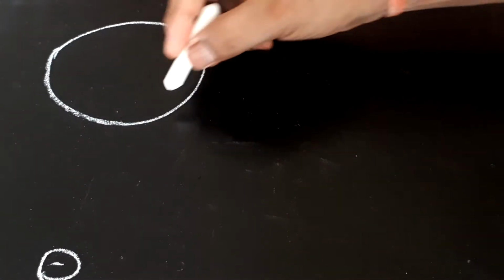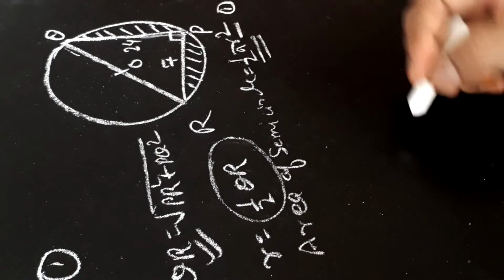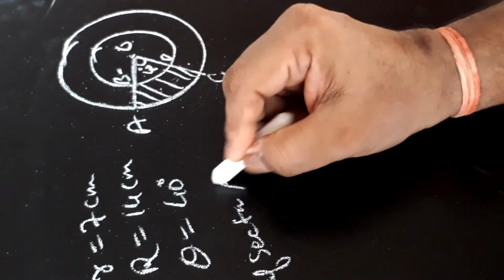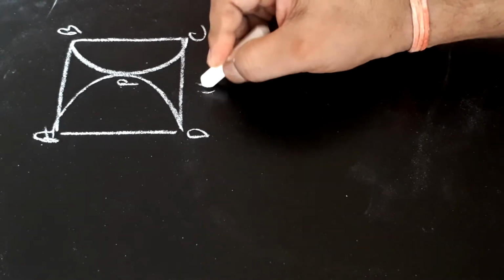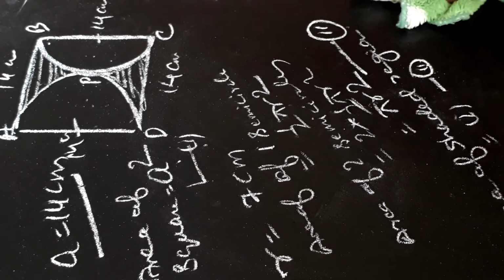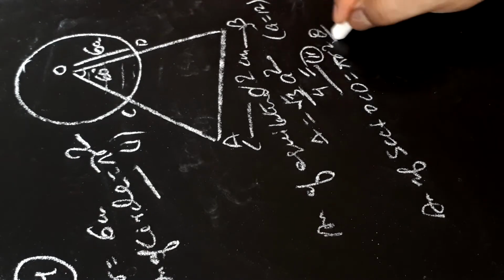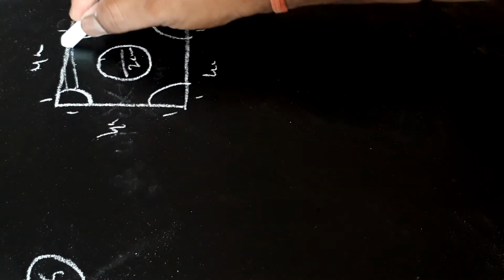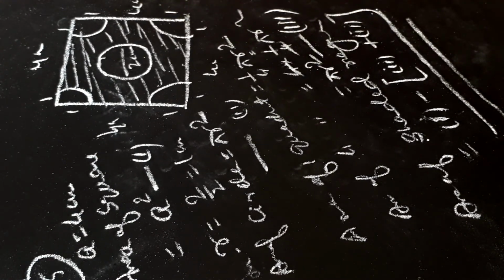Exercise 12.3 Q. 1 to 5 class 10